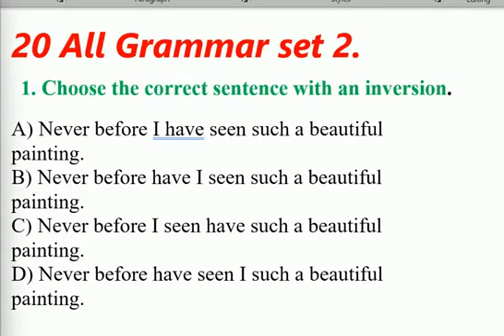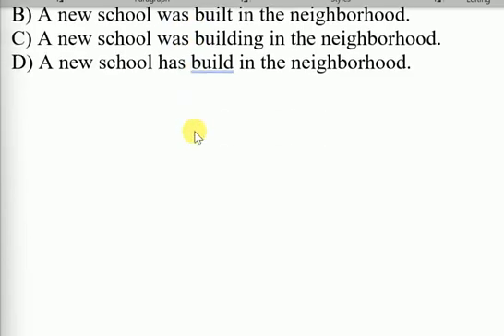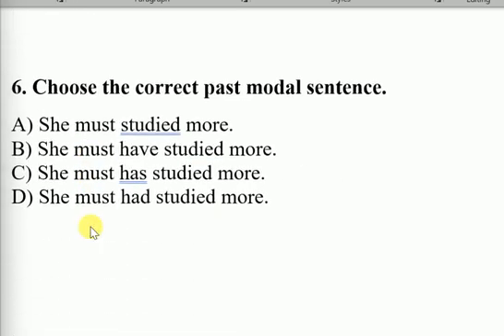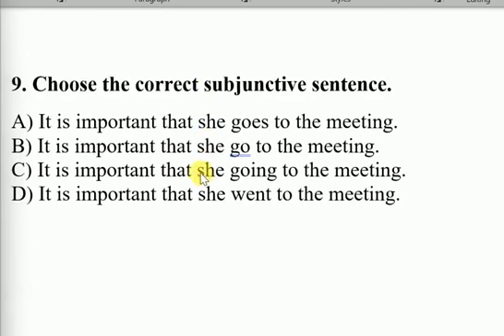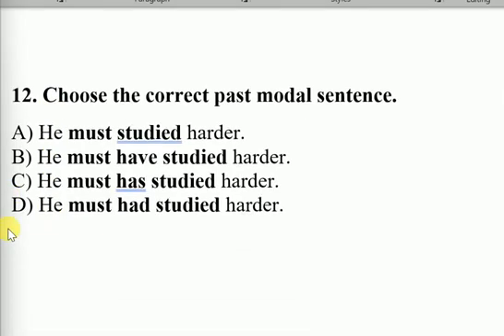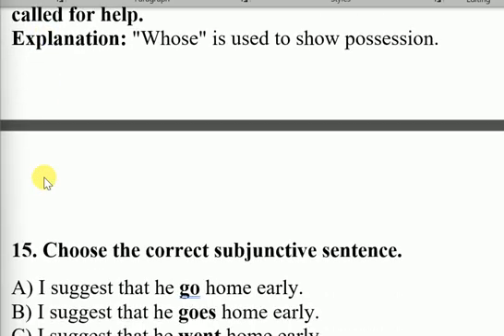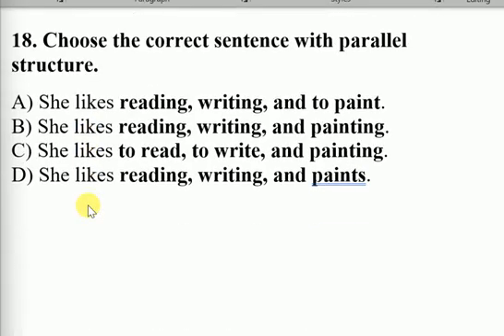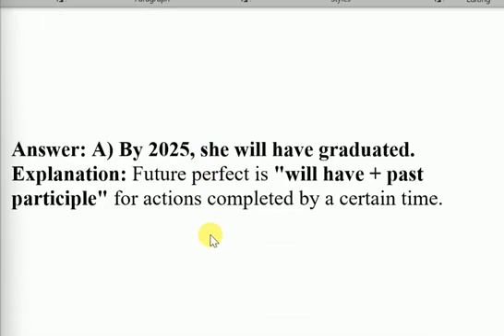English Grammar Quiz